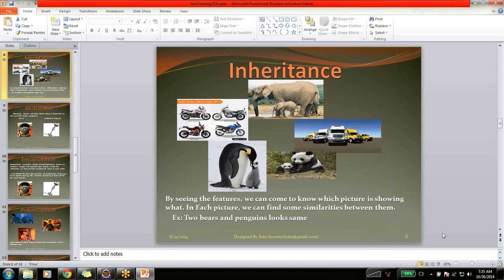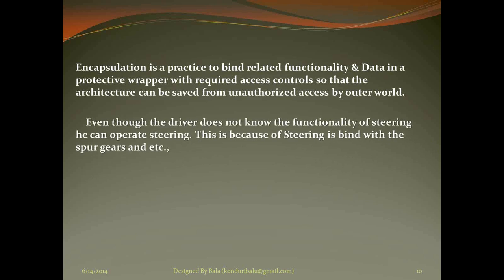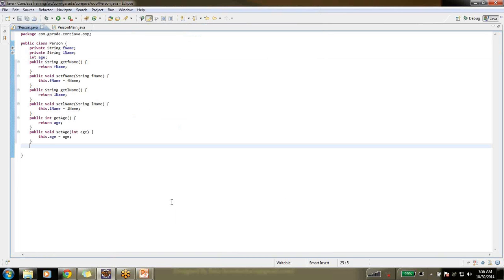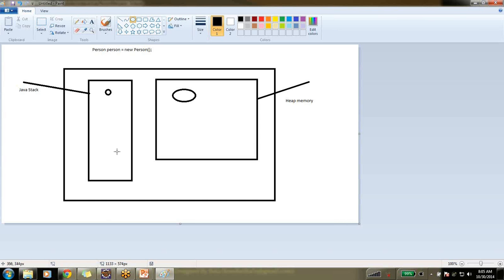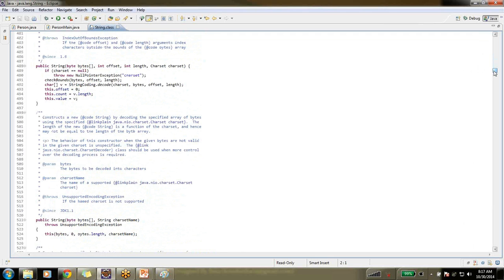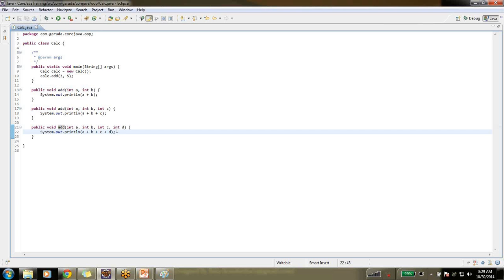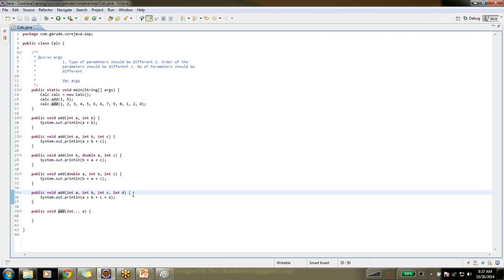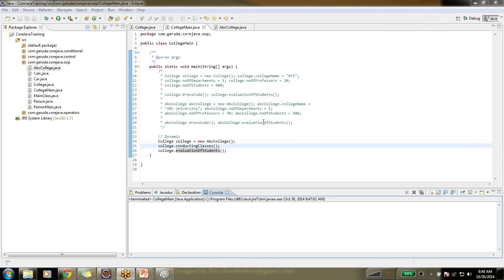2014 10 30 07 33 Java Online Training